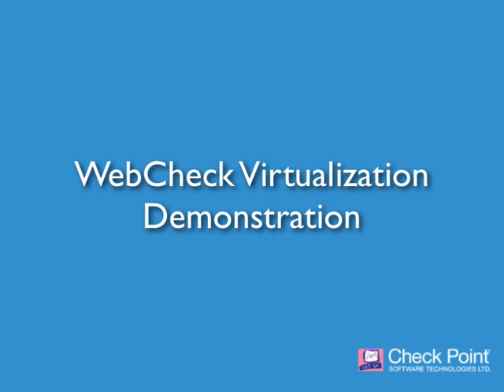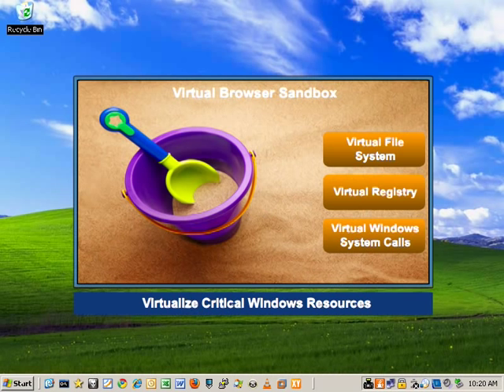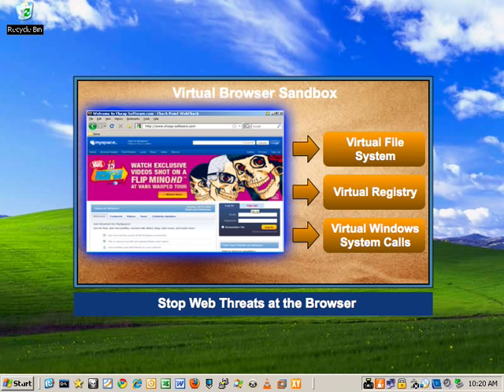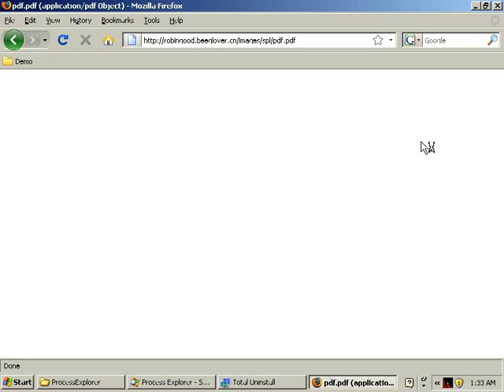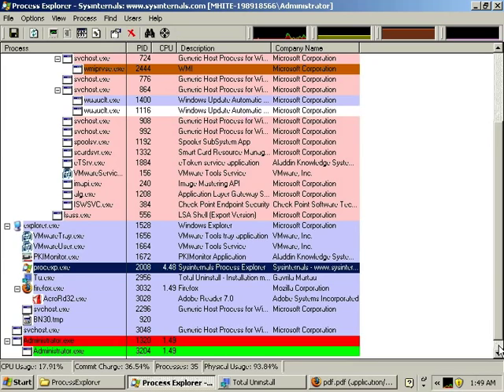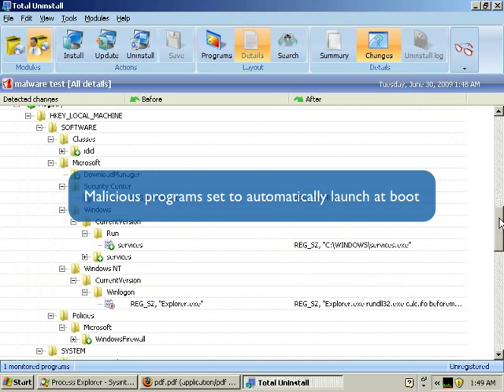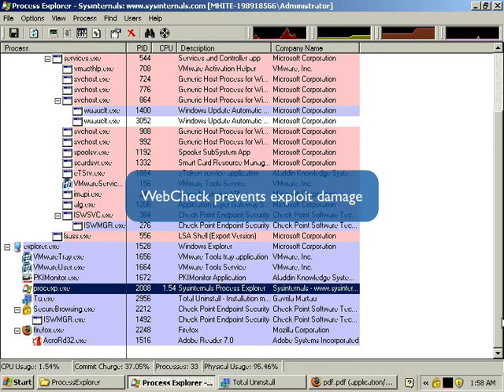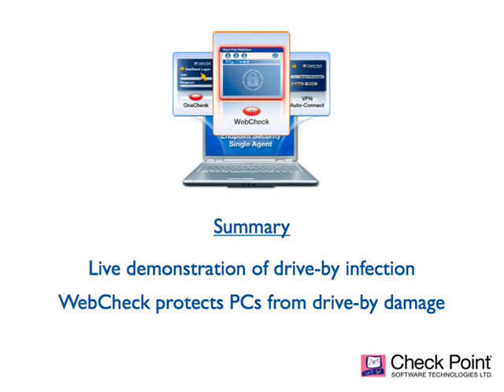Check Point WebCheck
Check Point WebCheck protects the enterprise against the rising number of web based threats with a simple, transparent user experience. Check Point WebCheck isolates against known and unknown web threats with browser virtualization technology and provides advanced heuristics to stop users from going to dangerous sites.